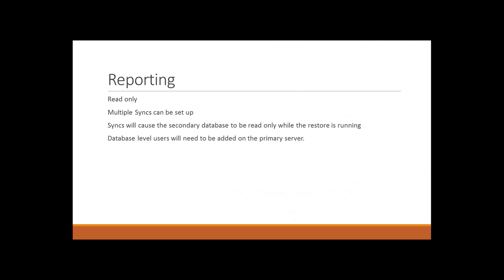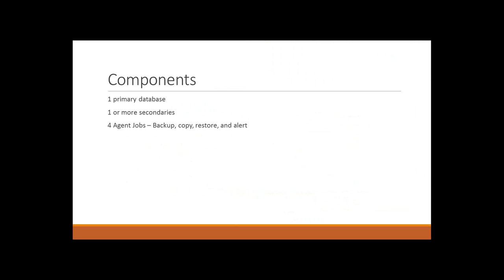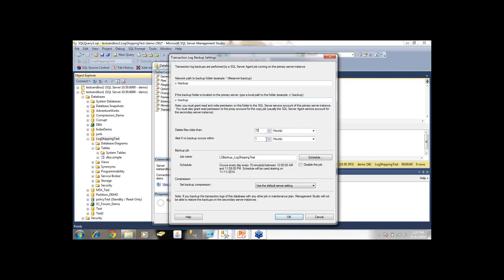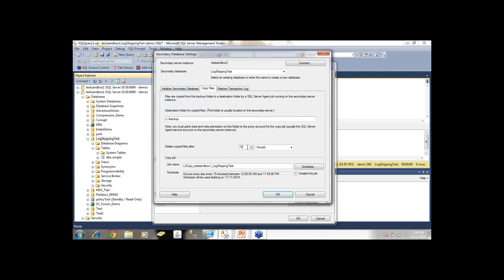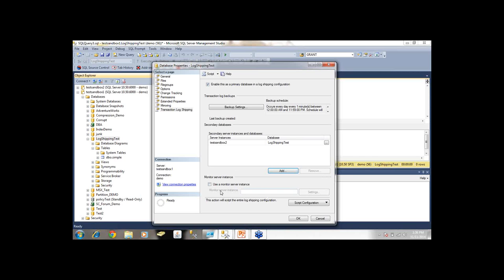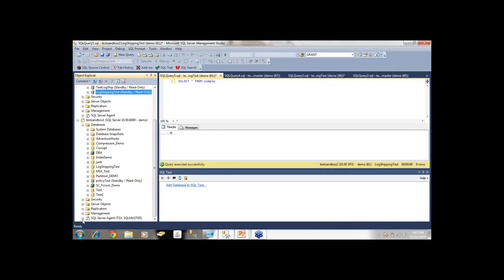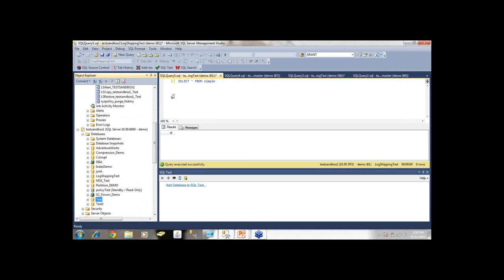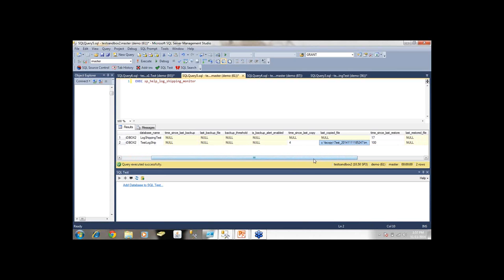Introduction to Log Shipping - Brandon Leach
Log Shipping is one of the many tools available to DBAs for high availability. In this introductory session we'll cover the basics of, and various scenarios for log shipping. As part of this session we'll actually build out a sample implementation and discuss some basic troubleshooting.